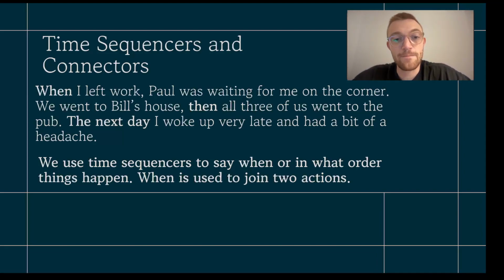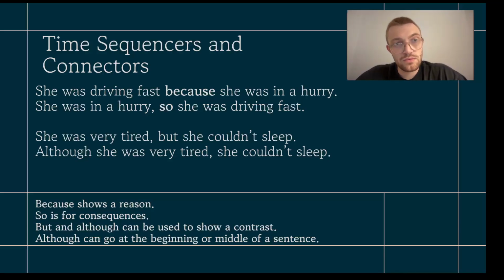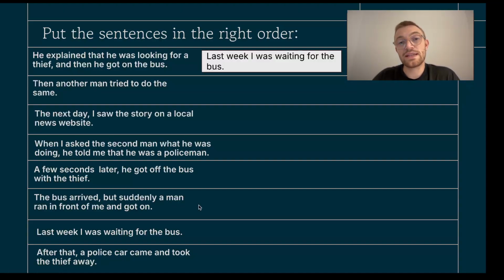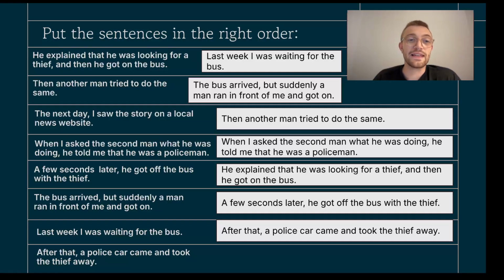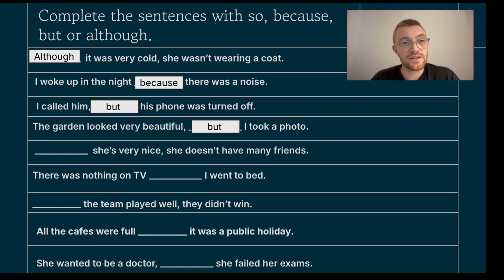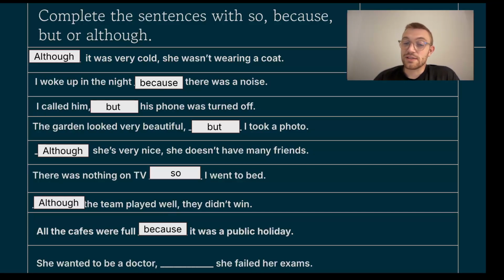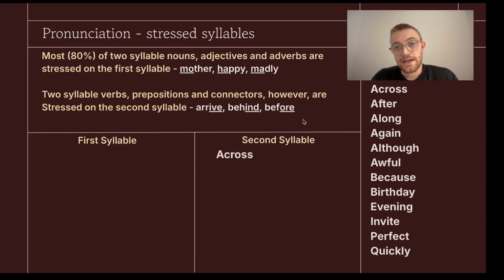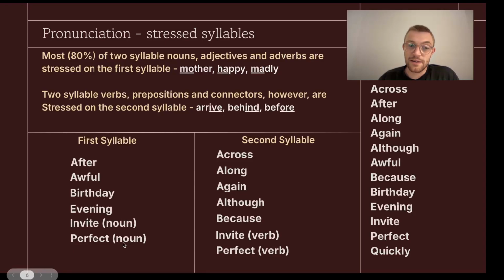15 Minutes of English for Beginners 11 - Time and Connectors (When, Although, But, Because...)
Welcome to 15 Minutes of English!  In today's episode we are looking at time sequencers and connnectors. This is a fundamental part of the language, so it's important to get it right! At the end of the video you will find the beginnings of some sentences for you to practice in the comments.

If you like what we do and would be interested in signing up for our online classes please get in touch via our or by emailing us directly at and we will be happy to provide you with information about individual and group classes.

Thanks!